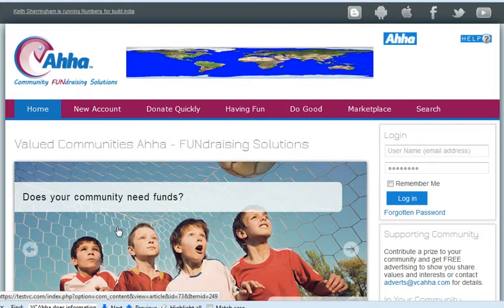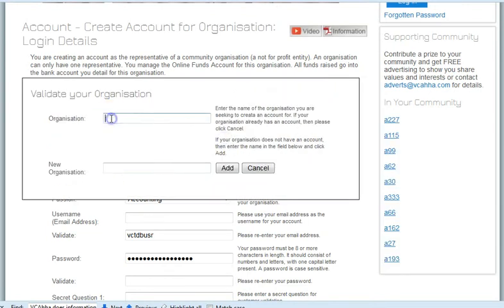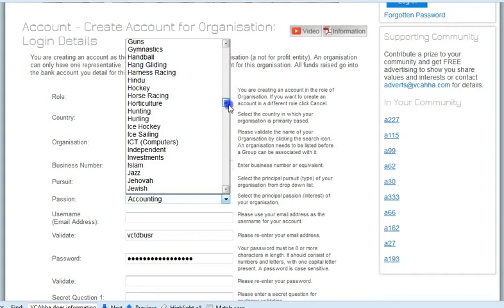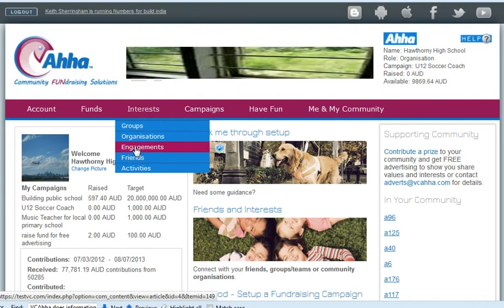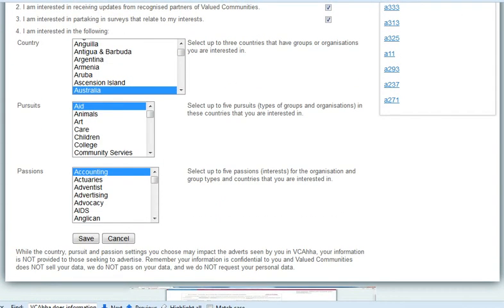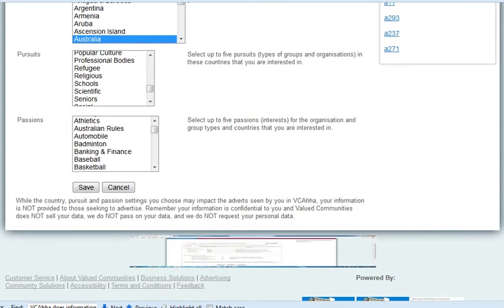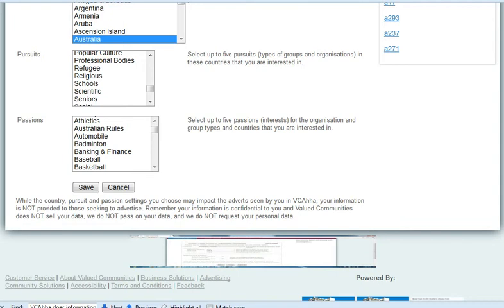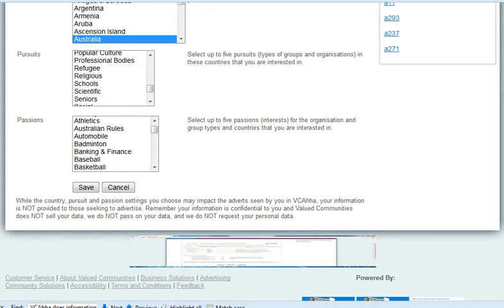Passions and Pursuits - What are they and how they are used?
Where Passions and Pursuits are setup and used in VCAhha, Passions and Pursuits describe interests.